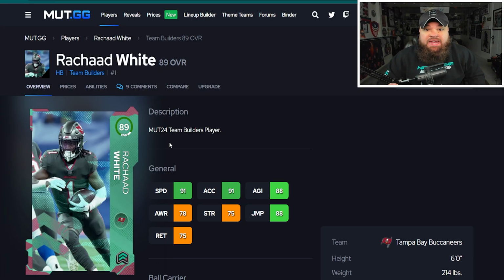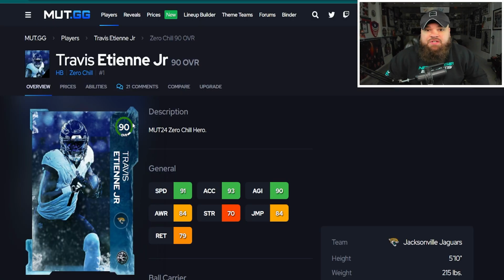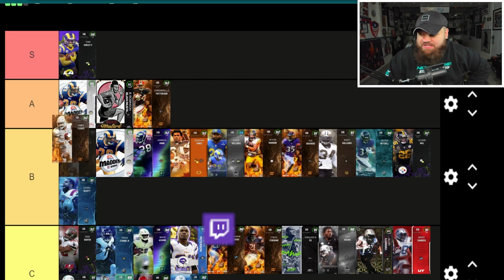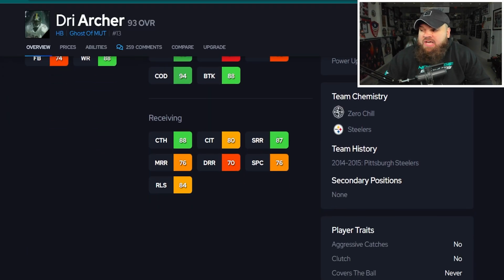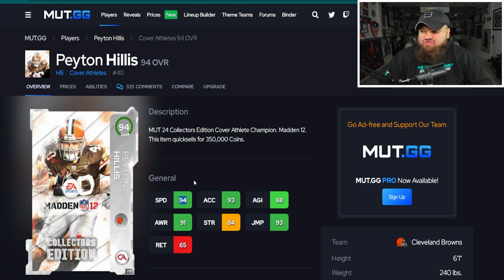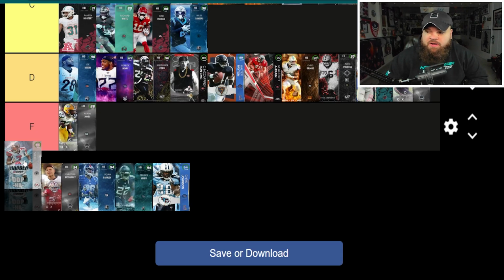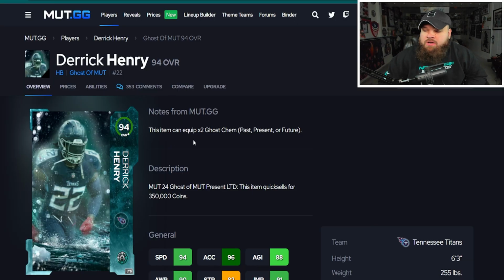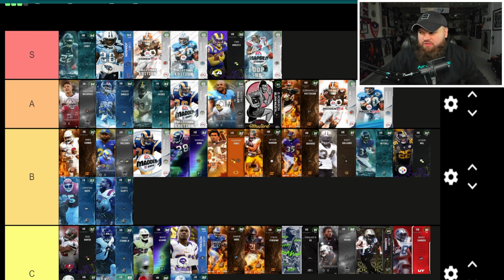Ranking THE BEST RUNNING BACKS in Madden 24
In todays video I ranked the best running backs or rbs in madden 24 ultimate team!